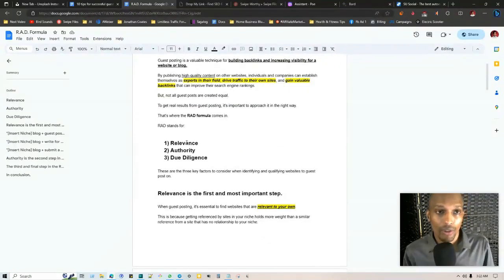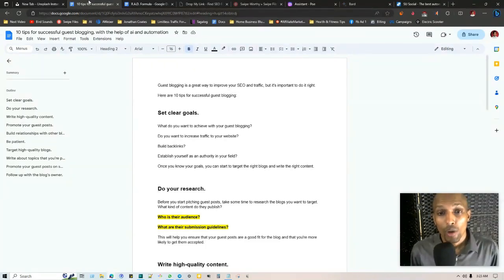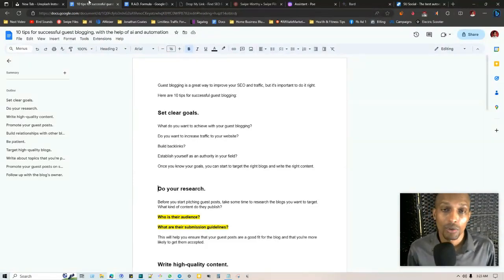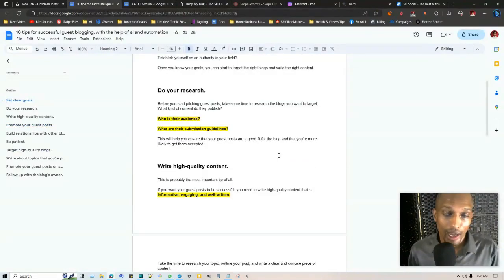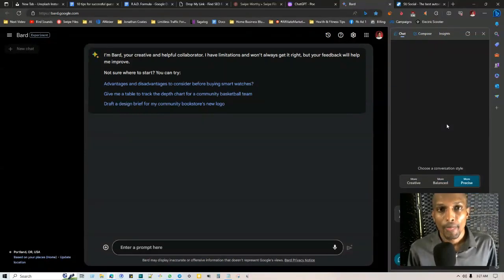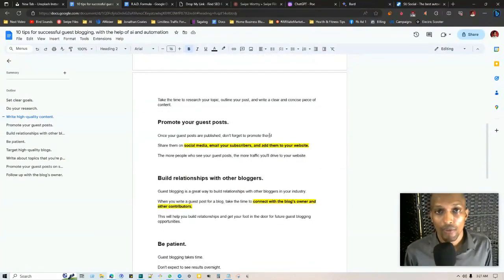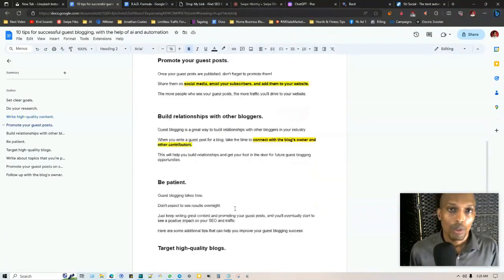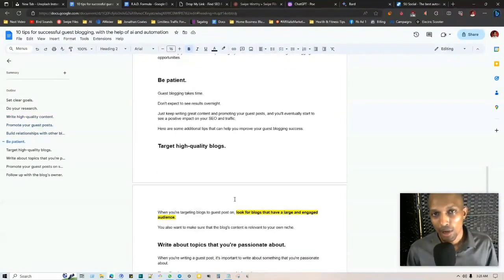Tried-and-True Guest Posting Techniques + A.I. & Automation for Optimal Engagement and Exposure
Hey hows it going everyone? Jonathan here, and In the realm of digital marketing, guest blogging remains a steadfast tool for bolstering SEO, driving traffic, and establishing credibility.

In today's free training we go over tried and true guest posting techniques with the R.A.D. formula and the convergence of A.I. and automation.

The core of successful guest blogging hinges on clear objectives.
Whether your aim is increased website traffic, quality backlinks, or niche authority, strategic goals guide your approach.

In this video I discuss the importance of relevance and authority when selecting blogs, underscoring the need for meticulous research to ensure alignment and credibility.

Creating high-quality content is fundamental.

Thats why there's such value with AI assistant tools, like ChatGPT and Bard, to facilitate idea development and streamline writing. The significance of producing informative, engaging, and structured content cannot be overstated.

Promotion also plays a crucial role.

Tools such as Su -Social and other automation tools simplify social media outreach, while fostering connections with fellow niche bloggers encourages collaboration.

Patience is key

as guest blogging yields gradual results. I emphasize the importance of gratitude and post-submission follow-ups to cultivate lasting partnerships.

For those venturing into blogging, this training serves as an insightful guide that marries traditional wisdom with contemporary technology, enhancing the effectiveness of guest posting.